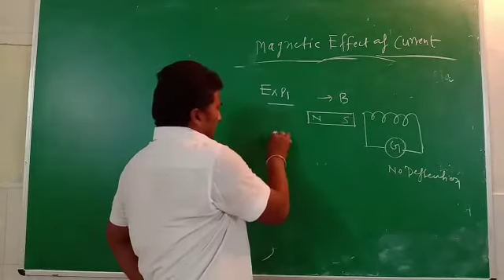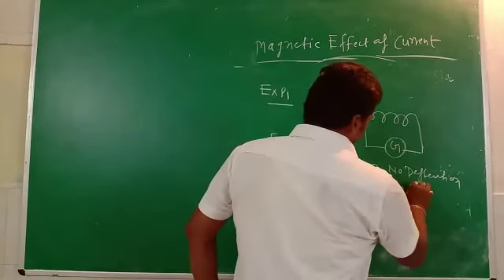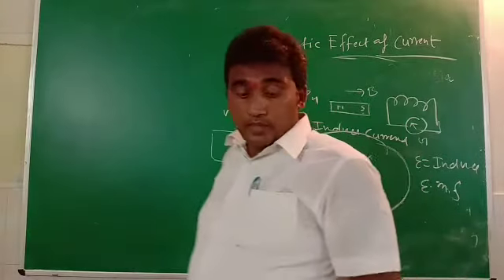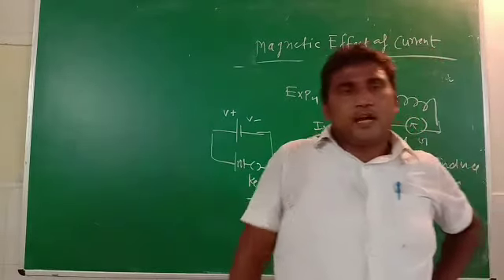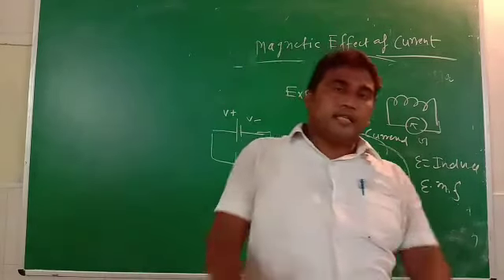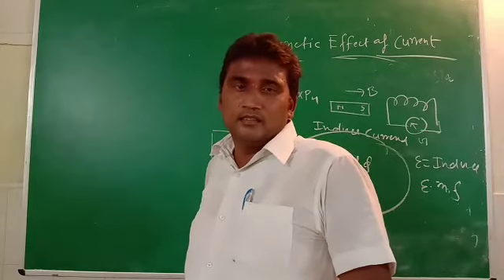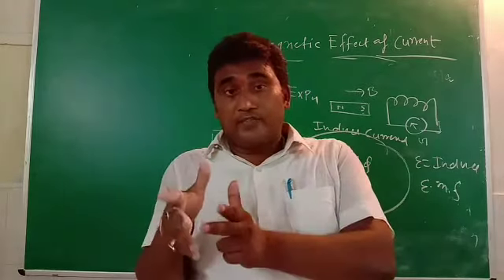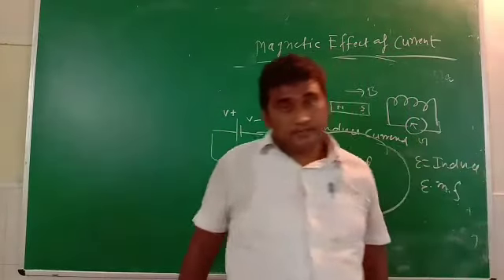Important topic magnetic effect of current best explanation